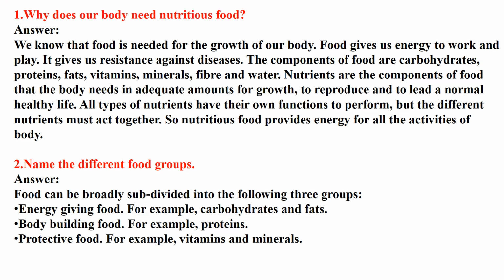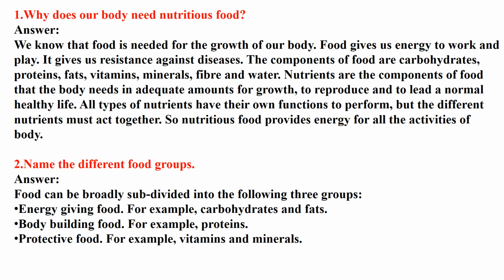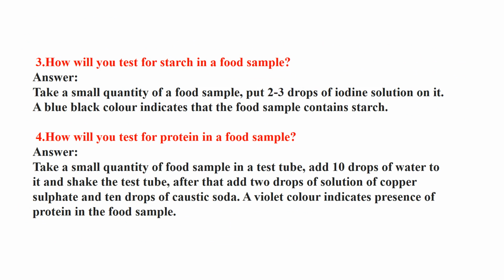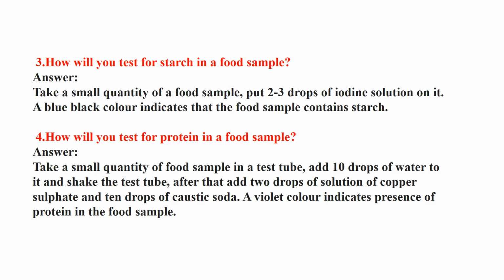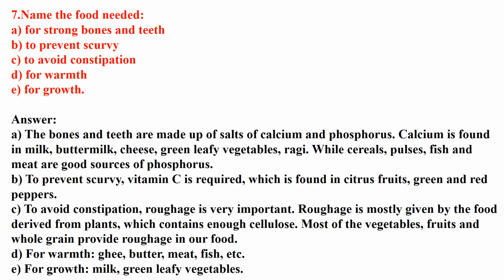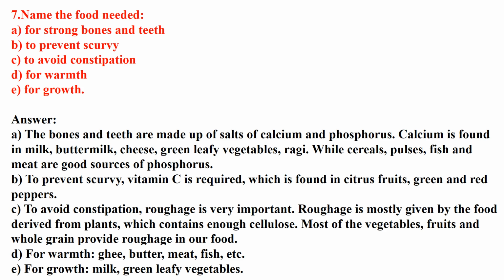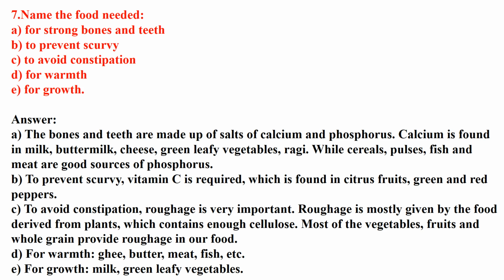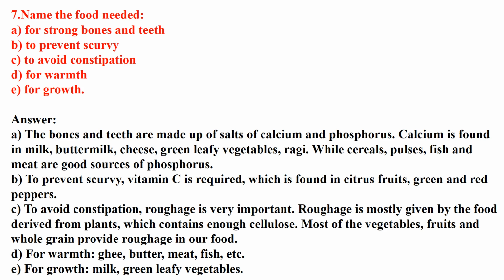Class VI Science Topic: Revision class chapter 2 component of food